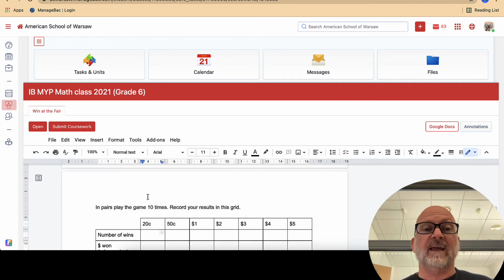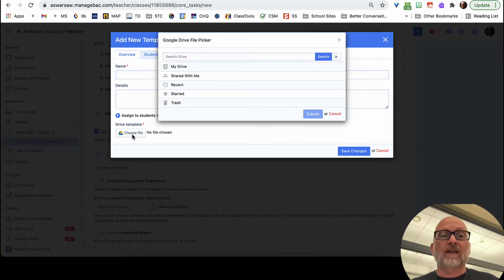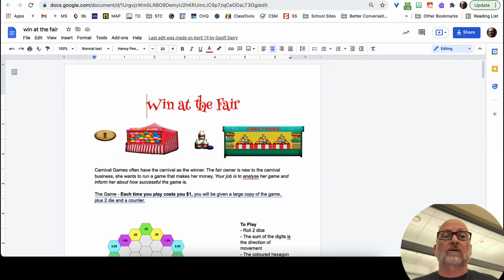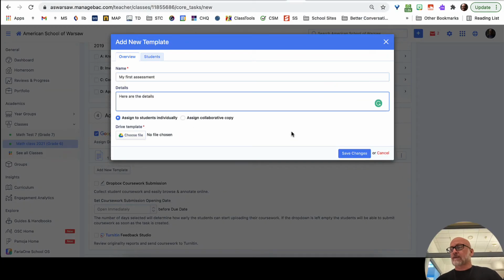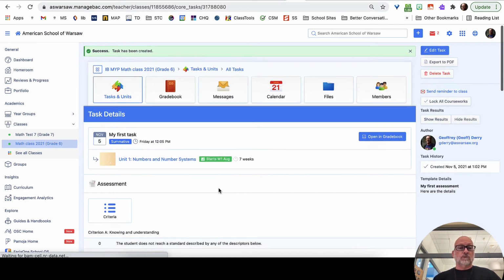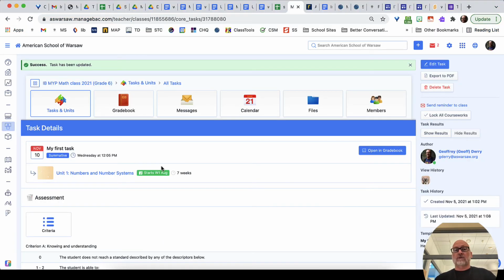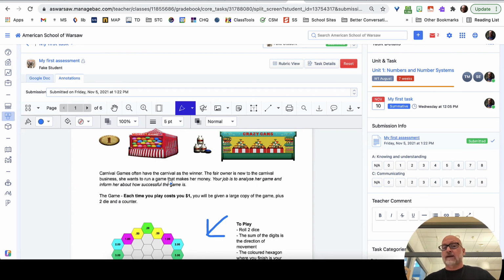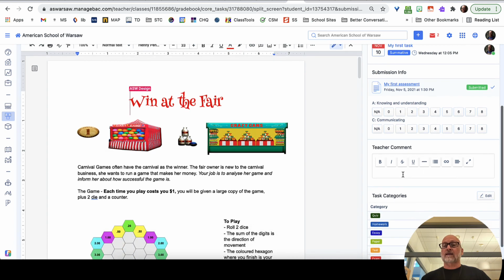How to use the Template feature in MB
A quick video on how to use the Template feature in MB